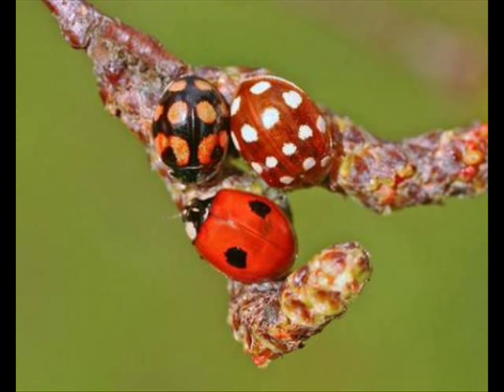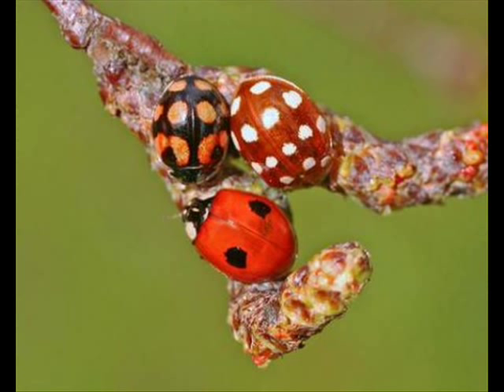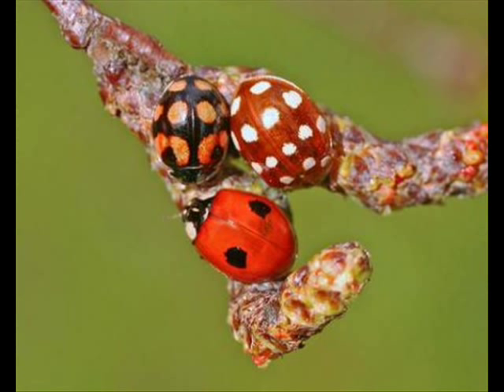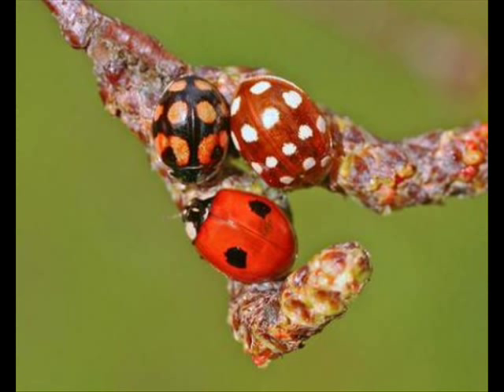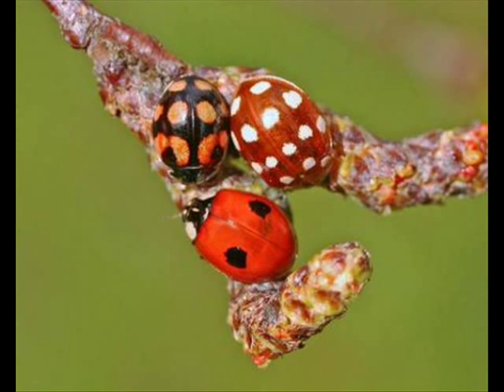Spotting Tigers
In today's podcast, we are going to talk about spots and spotting!
If you look up the word "spot" in a dictionary, you will see that it has two meanings -- two completely different meanings. First, a "spot" can be a mark, normally a small mark, roughly circular in shape. Look at the picture at the top of the webpage or on your iPod screen. It is a picture of some insects which in English we call ladybirds. There are three ladybirds, and they all have spots on them. But they are different colours, and they each have a different number of spots, which makes the photo so unusual and interesting.
Here are some more spots. A leopard has spots, and a handkerchief can have spots. In detective thrillers on the television, a spot of blood is sometimes the clue which helps the detective to catch the killer. And we can use "spot" to mean a place -- a "beauty spot" is a beautiful place, perhaps with trees and a stream and a view towards the mountains; and thousands of people then come to visit the "beauty spot" and ruin it!
But "spot" can be a verb as well. To spot something means to see something, normally to see something which is difficult to see, something which most people would not see. For example, the person who took the photograph of the ladybirds "spotted" the ladybirds -- most people would not have seen the twig with three different sorts of ladybird, but she did. If you like playing with words, you could say that she spotted the spotted ladybirds. (A play on words is called a "pun" in English, and because there are so many words in English that sound the same or nearly the same, puns are an important part of English humour. It is one of the reasons why foreigners find us so puzzling!)
When I was about 12 -- many years ago -- I used to take a notebook and a pencil and stand on the platform of a railway station in the middle of Manchester to watch the trains. I carefully wrote down the number of every railway engine that came past, with information about when I had seen it, and which engine shed it came from. I was a train spotter. By the time I was 14, I stopped being a train spotter. I had spotted girls, and they were much more interesting than trains. You can still see train spotters on the platforms of stations today. They are generally men in anoraks and trainers who still live at home with their mothers.
If you don't want to be a train spotter, you can be a bird spotter instead. You can go out into the country with a pair of binoculars, and a packet of sandwiches for lunch, to try to spot some really interesting or unusual birds. Or you can be an insect spotter. The woman who took the photo of the ladybirds is an insect spotter -- there are some wonderful photographs of insects in her flickr photo stream. Or you can be a plane spotter, and take photographs of planes taking off and landing at airports. If you plane spot near military airfields, however, the police will start to be very interested in you, so be careful!
Here are some more things you can spot. You are standing in a crowded street. You are waiting for your friend. You look anxiously at all the people who are hurrying past to see if you can see him. Then you spot your friend in a crowd of people on the other side of the road. Or maybe you are in an exam. One of the exam questions is really hard. You sit and chew the end of your pencil. Then suddenly you spot the answer, and happily you write it down. Most of your friends fail to spot the answer, but you get full marks in the exam.
I spotted this story in the newspaper recently. A man in Hampshire in the south of England spotted a tiger. It was lying down in the grass so that you could hardly see it. No, it was not a spotted tiger -- tigers have stripes, not spots. It is quite unusual to see a tiger in Hampshire because, well, there are no tigers in England. So the man did what English people always do when something strange or alarming happens -- he phoned the police. And the police thought "Well, we had better look into this. It might be a tiger which has escaped from a zoo. And tigers are dangerous, and we the Hampshire police force need to protect the public from dangerous things like tigers."
So the police sent a helicopter to look for the tiger. They also made preparations to close a nearby motorway and to evacuate people from their homes. Then a message came from the helicopter pilot. He had spotted the tiger. It was sitting still in some long grass, just like the man had said. The helicopter pilot decided to get closer to the tiger to see what it was doing. And as he did so, the down draught from the helicopter made the tiger fall over. This was really strange, because a real tiger would not do that. It would get up and walk away. It was not a tiger at all, of course. It was a toy tiger -- a life-sized stuffed toy tiger. The police have asked the owner to come to the police station to claim it. I wonder if anyone has done so.